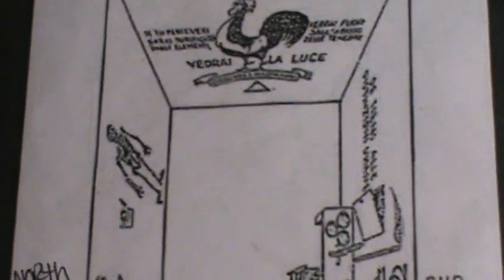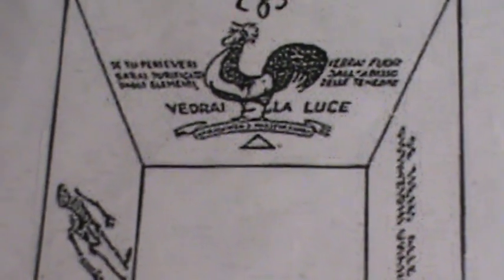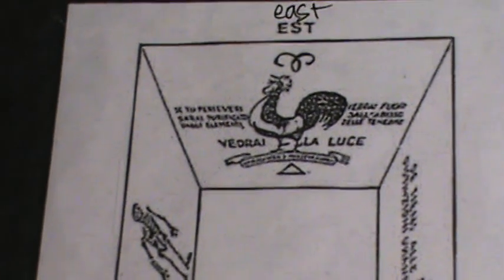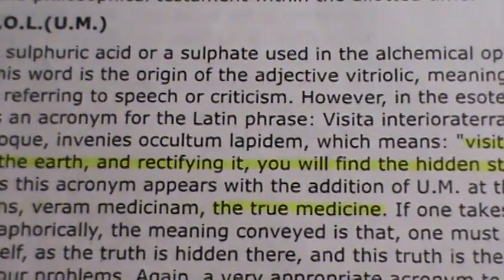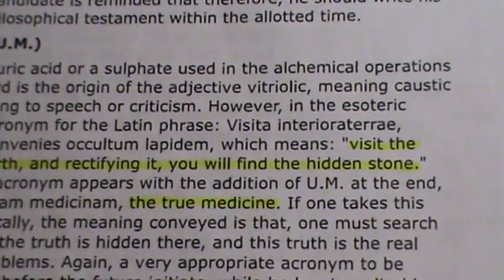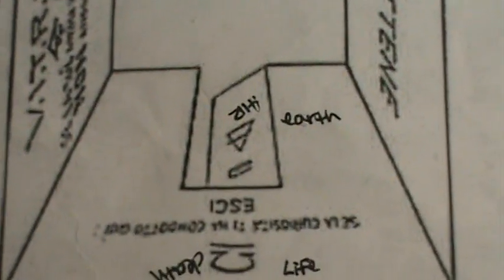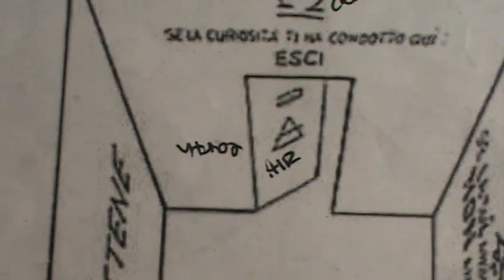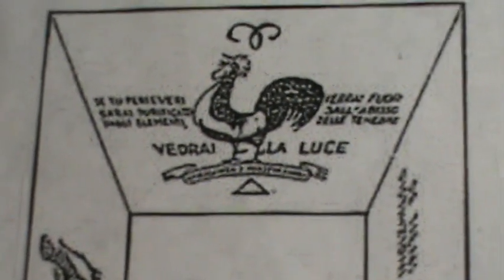CHAMBER OF REFLECTION? MUCH MORE THAN THAT!!!!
This video shows how the chamber of reflection  drawing is actually a legend to a map in bible.